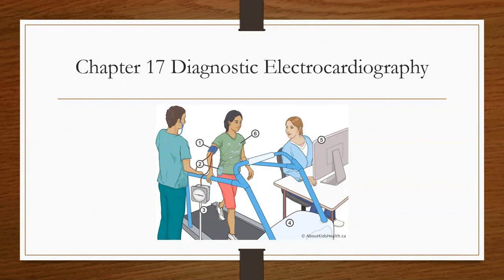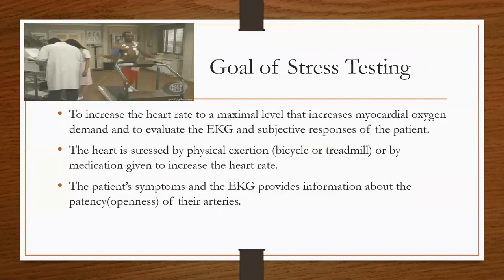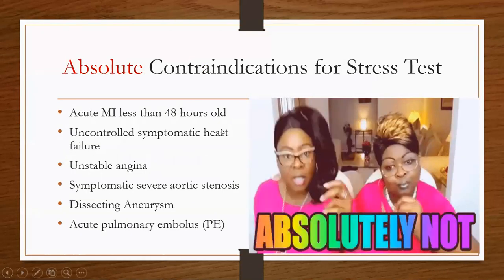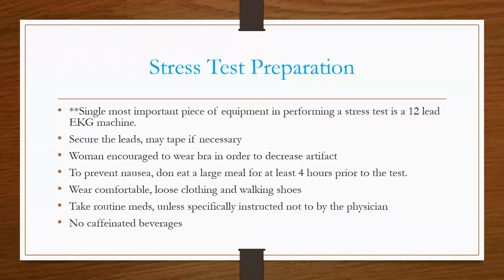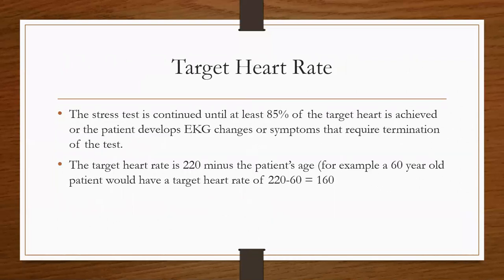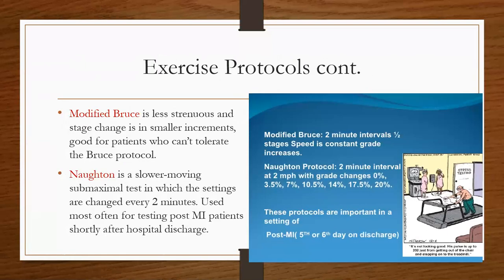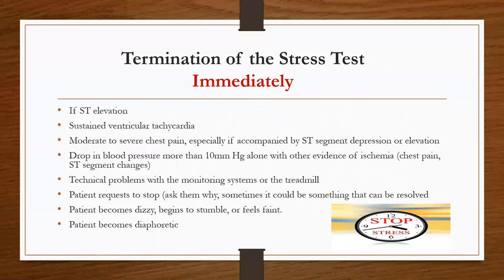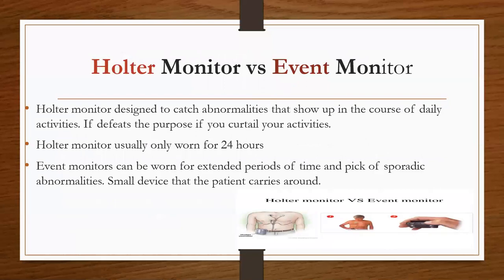Chapter 17 Diagnostic Electrocardiography review